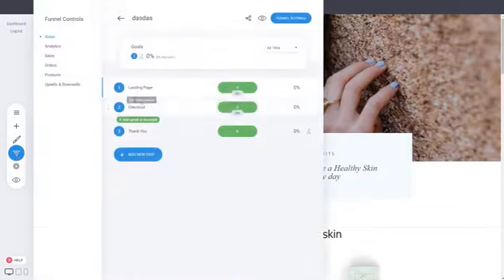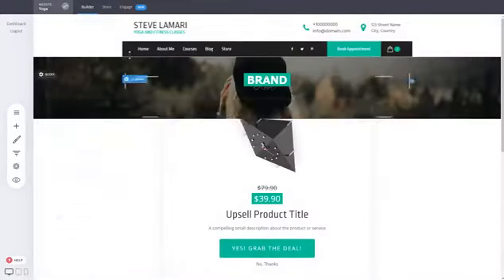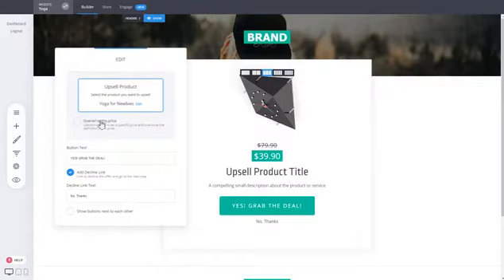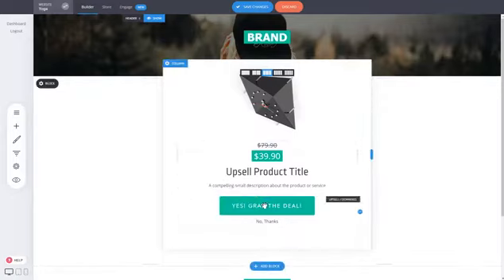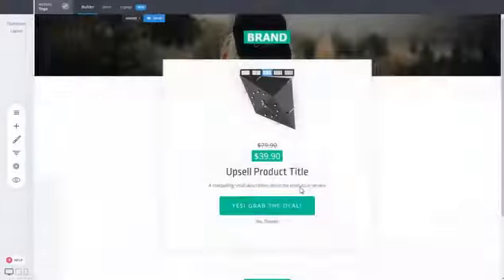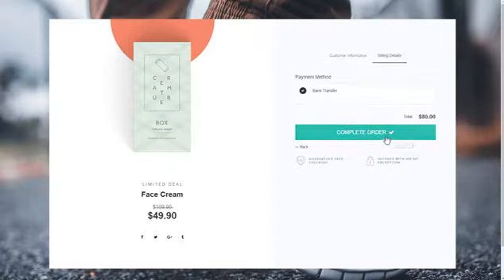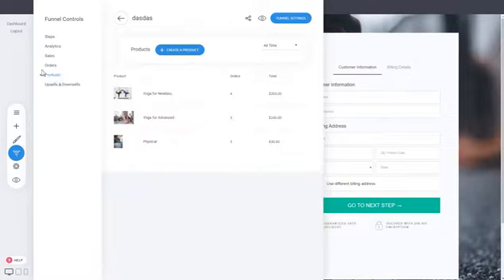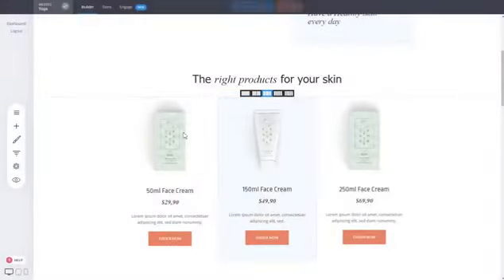Upsells and Downsells